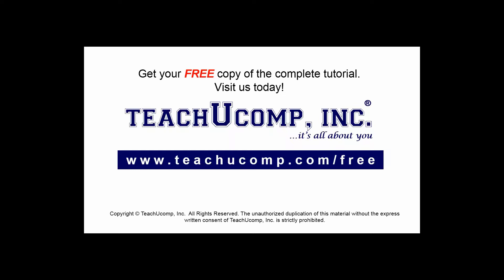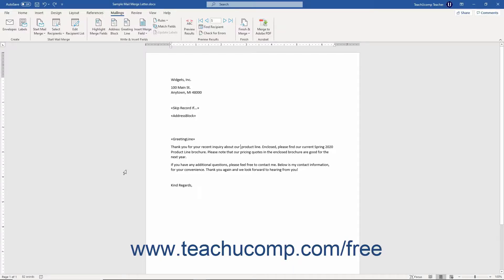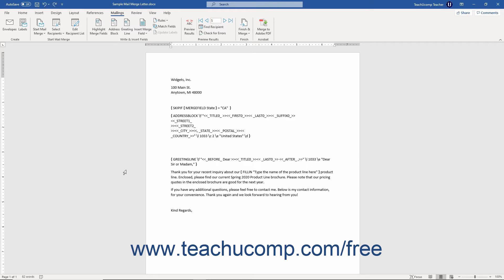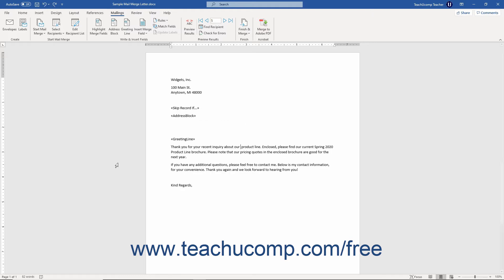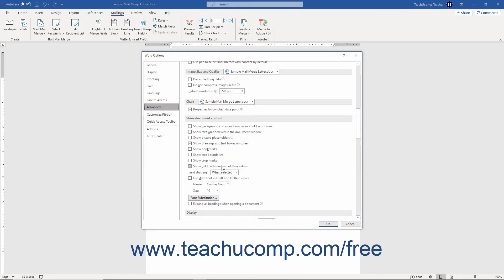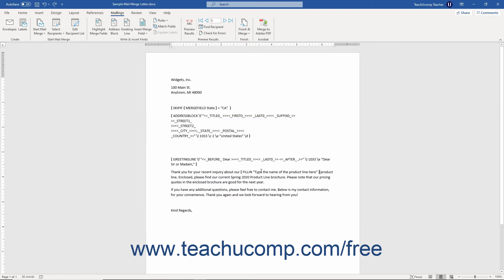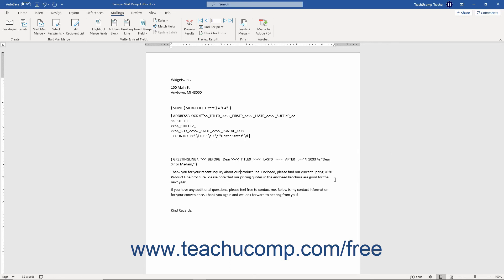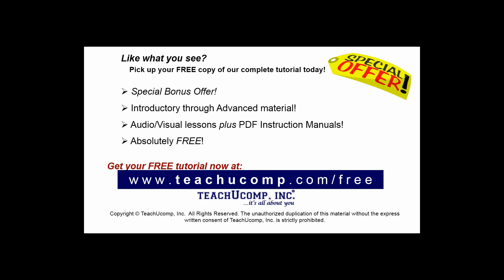Word 2019 and 365 Tutorial Deleting Mail Merge Rules in Word Microsoft Training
FREE Course! Learn about Deleting Mail Merge Rules in Word in Microsoft Word 2019 & 365 - the most comprehensive Word tutorial available. Visit us today!